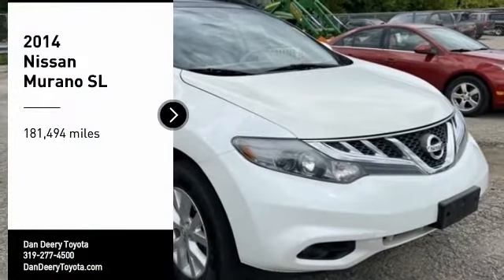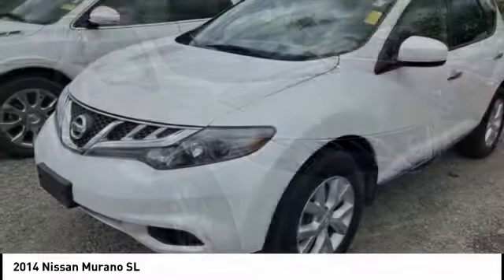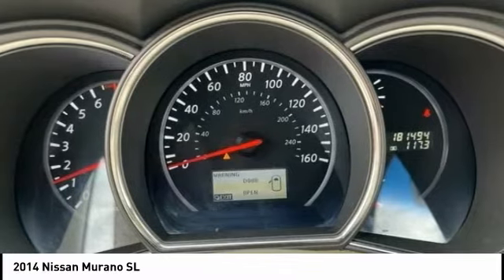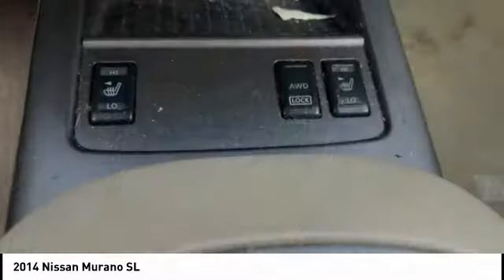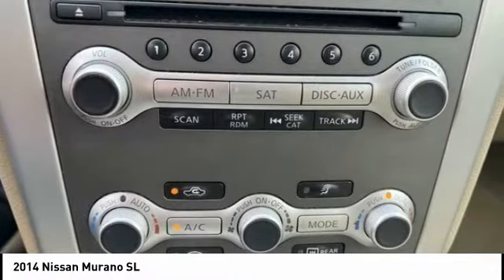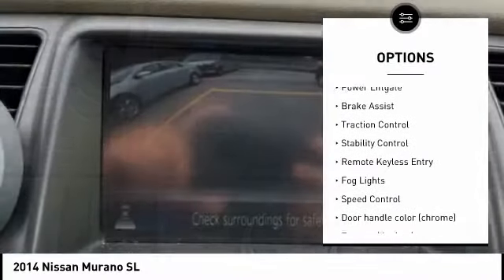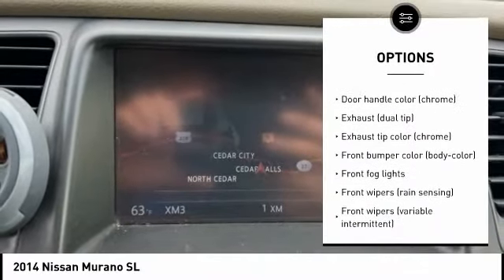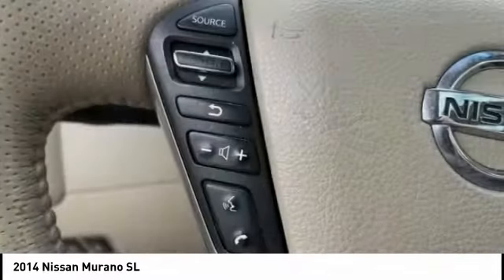2014 Nissan Murano Cedar Falls IA UD19705B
2014 Nissan Murano SL